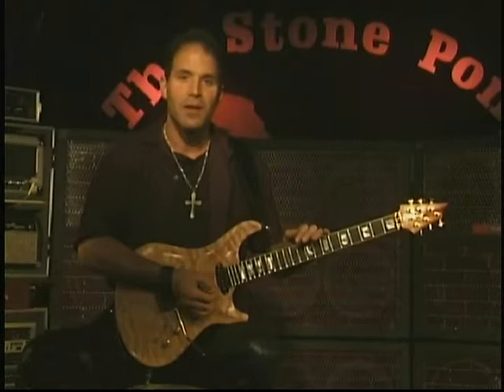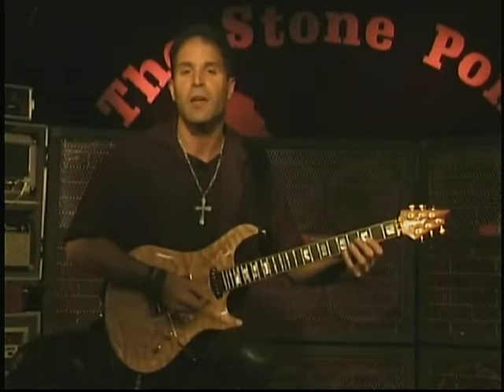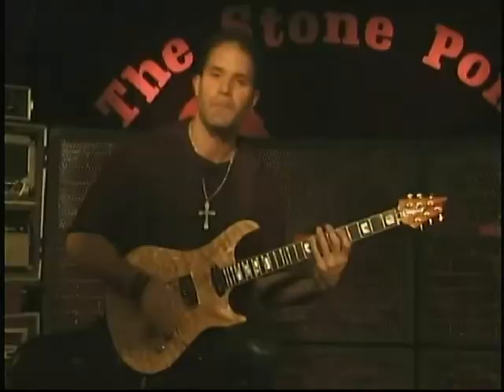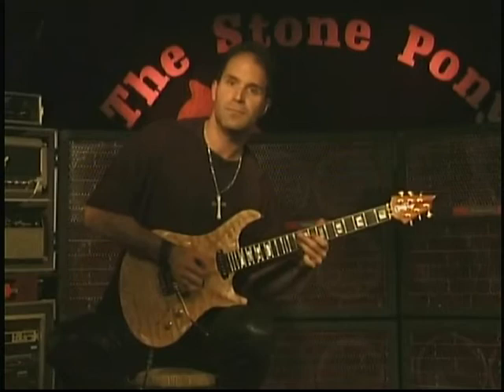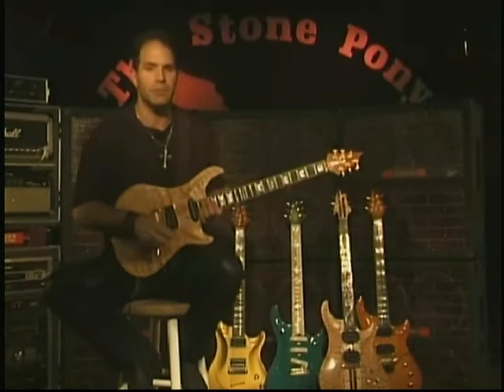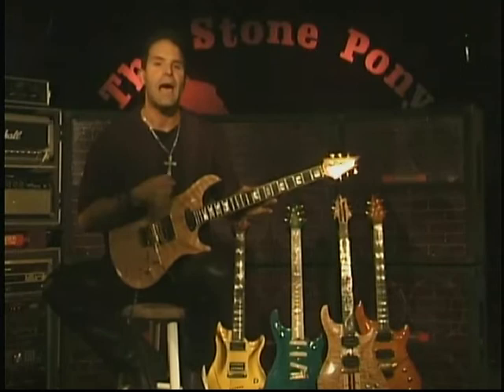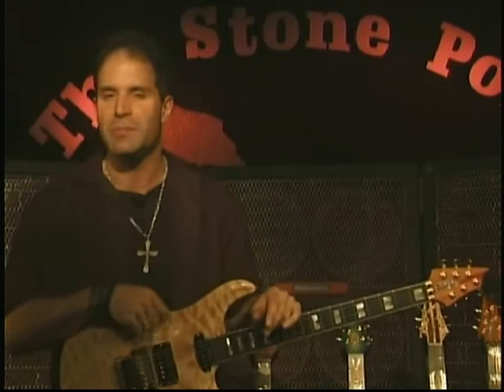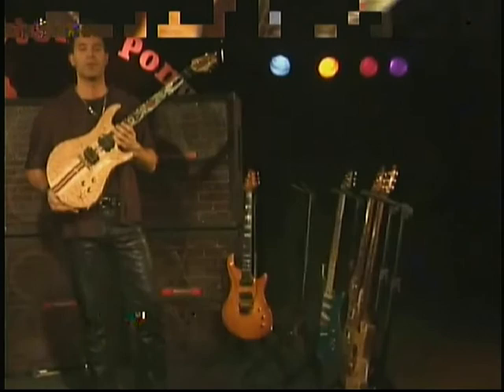Jeff Serdins Guitar Instructional Video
Jeff Serdins Guitar Instructional Video- Advanced Soloing Techniques
This was a video he sent to me for one of my birthdays.
(2 Things:
The dvd messed up at the end. I had to cut the ending out.
Since I made my video suitable for kids, YouTube disabled my comments.
SO SORRY for both!)